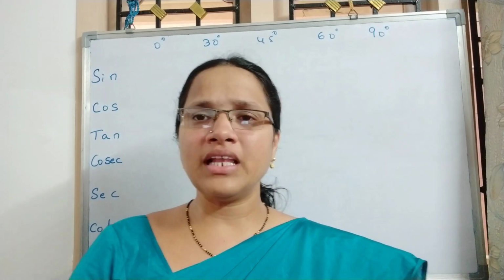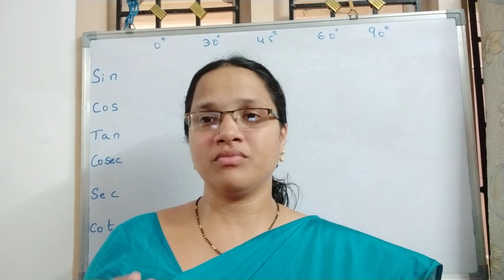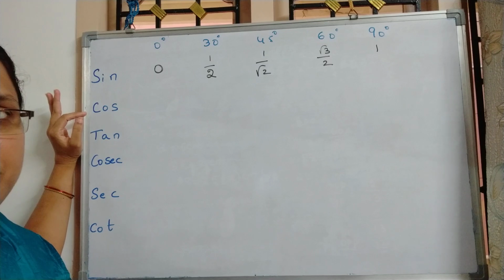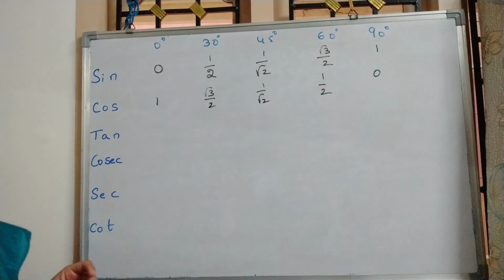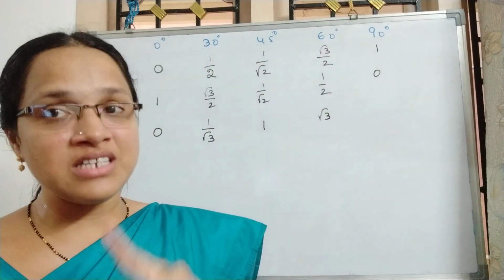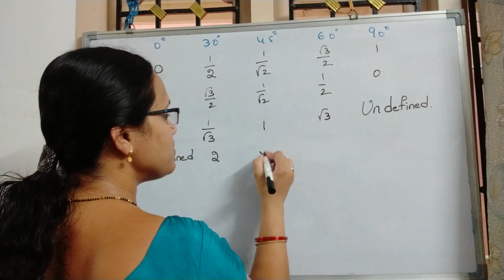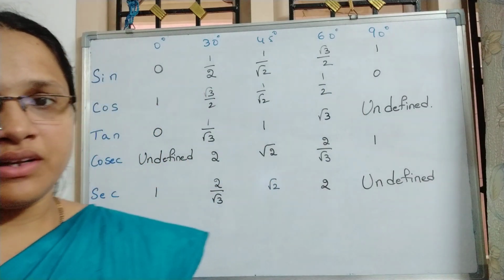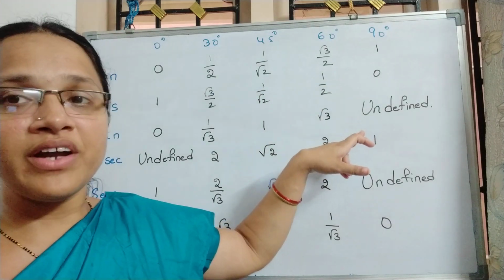Introduction trignometric table for Exercise -2